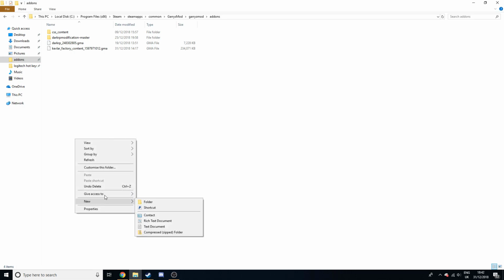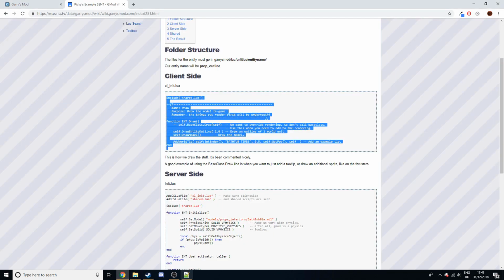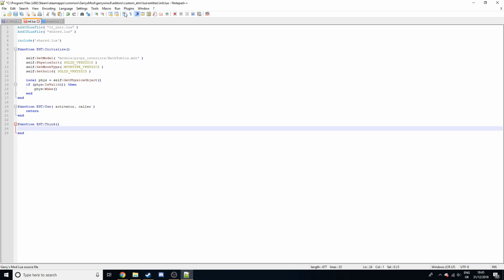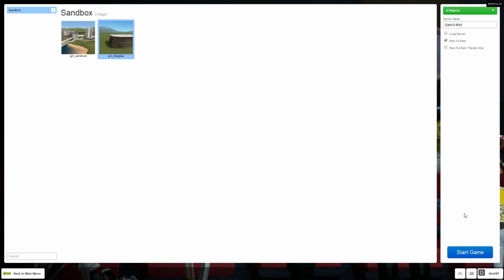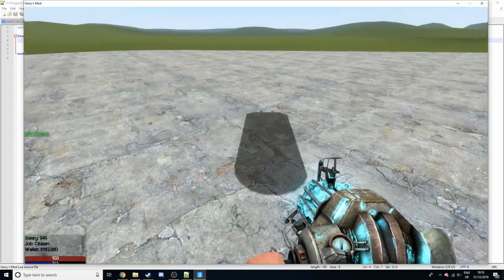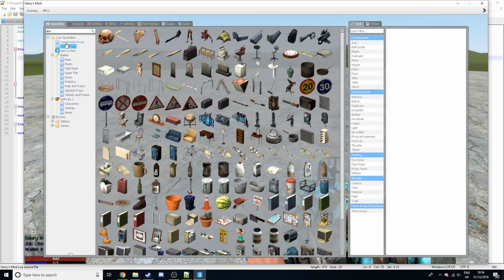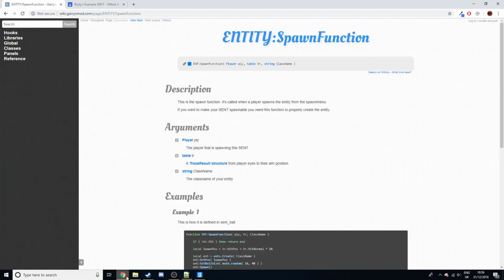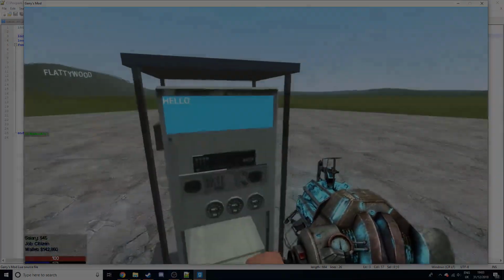DarkRP ATM Machine Tutorial - Part 1